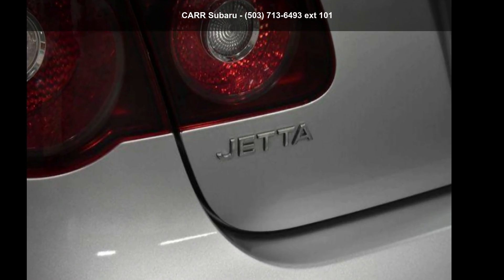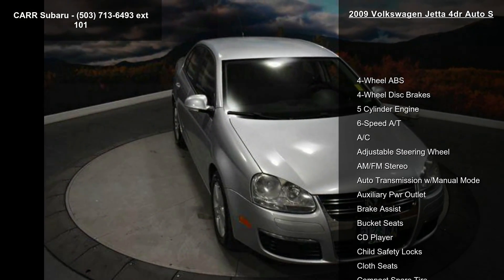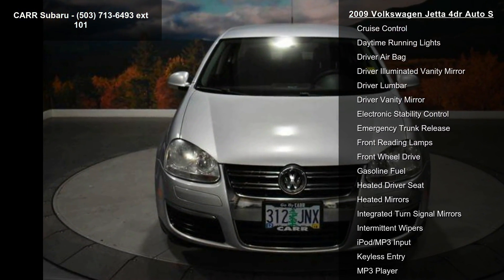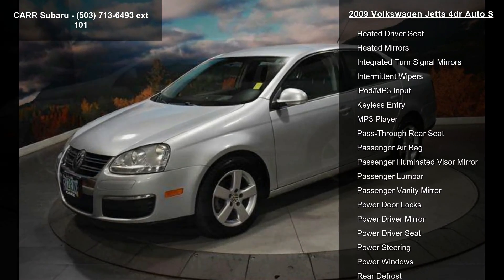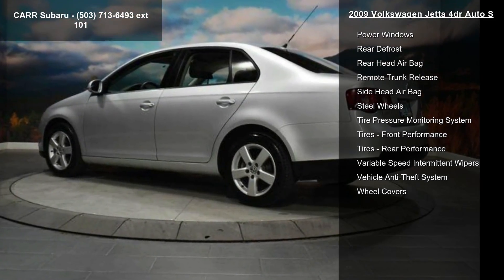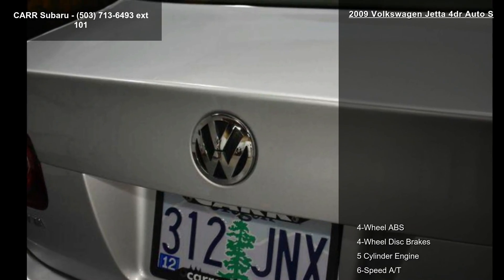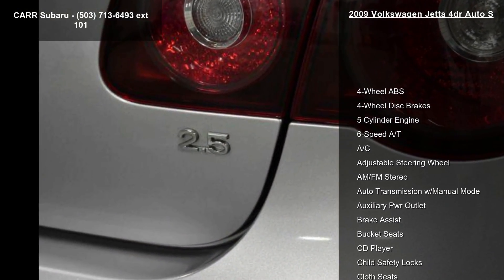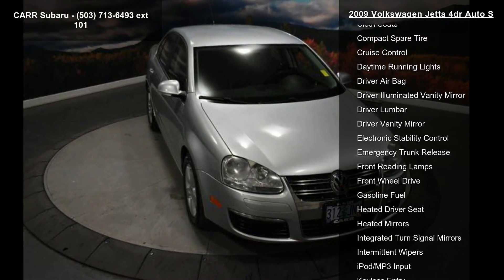2009 Volkswagen Jetta 4dr Auto S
S trim. FUEL EFFICIENT 29 MPG Hwy/20 MPG City! Heated Seats, CD Player, iPod/MP3 Input, IIHS Top Safety Pick, We think this is the best-handling front-wheel-drive car Volkswagen has produced. -newCarTestDrive.com. CLICK ME!

DRIVE THIS JETTA WITH CONFIDENCE
4 Star Driver Front Crash Rating. 5 Star Driver Side Crash Rating.

KEY FEATURES ON THIS VOLKSWAGEN JETTA INCLUDE
Heated Driver Seat, iPod/MP3 Input, CD Player, Heated Seats MP3 Player, Keyless Entry, Remote Trunk Release, Child Safety Locks, Heated Mirrors.

VOLKSWAGEN JETTA: BEST IN CLASS
It's hard to come up with a direct competitor for the Jetta -- few cars offer the same combination of family-friendly cabin, fun-to-drive manner, and brand-name chic.  -- About.com. IIHS Top Safety Pick. Great Gas Mileage: 29 MPG Hwy.

Pricing analysis performed on 8/1/2018.